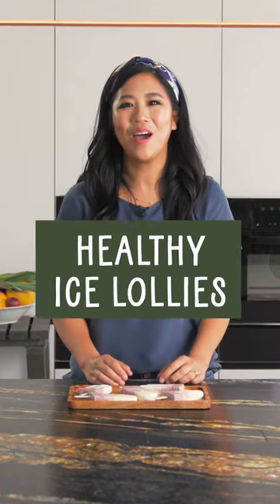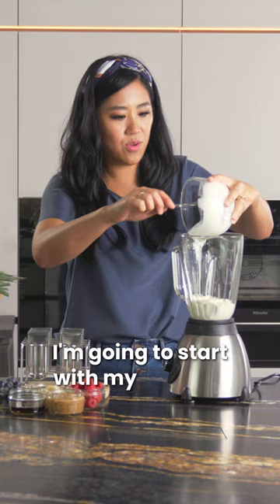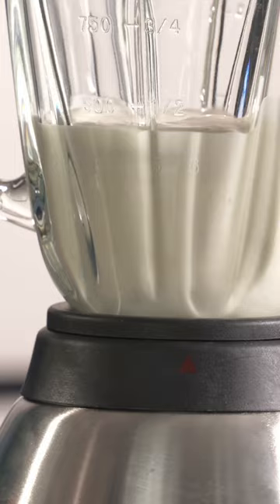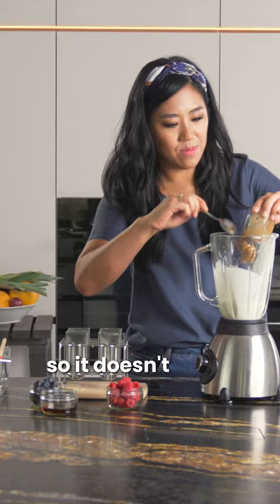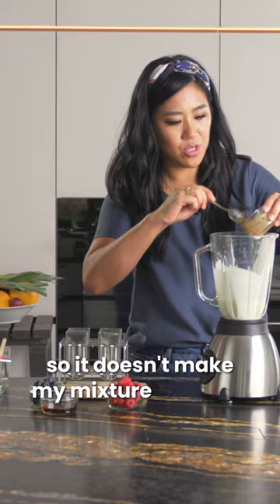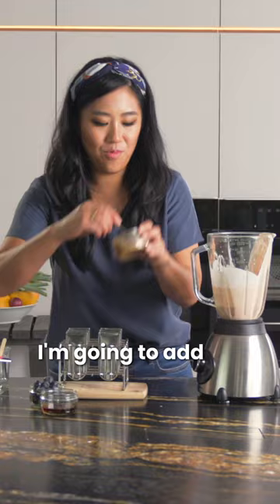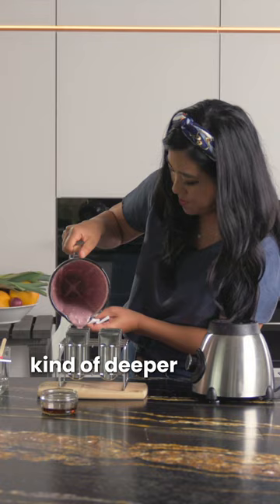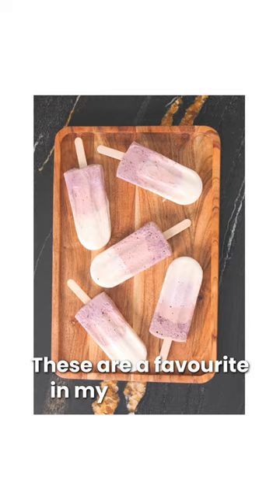Delicious Healthy Ice Lollies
Ever been looking for a healthy snack... for the kids perhaps? How about a healthy ice lolly?! That's right, we're serious. In the full episode below, Natural Chef, Adria Wu walks you through the simple steps to make a tasty treat that's both healthy AND delicious!